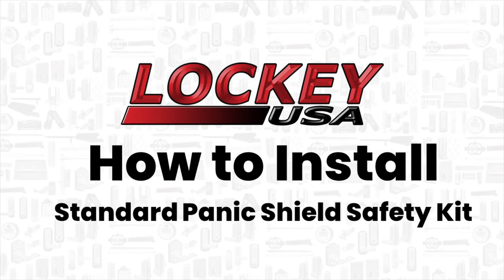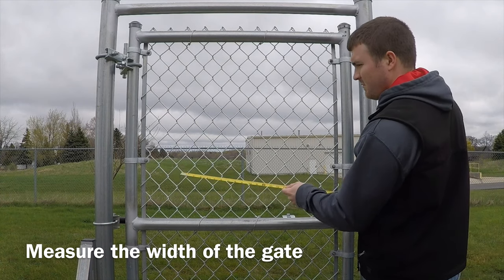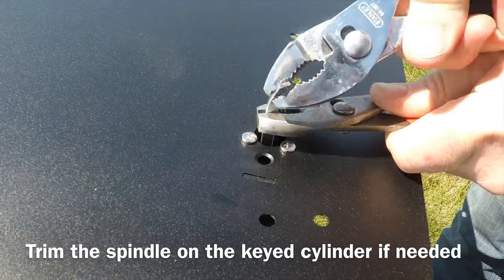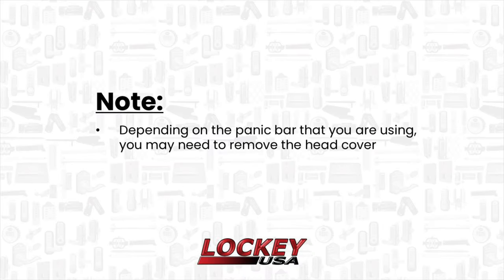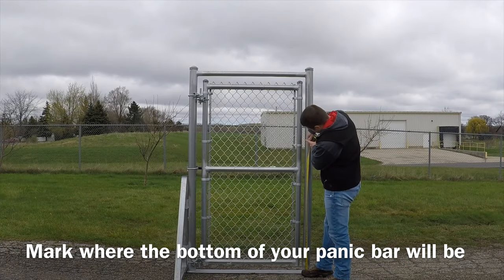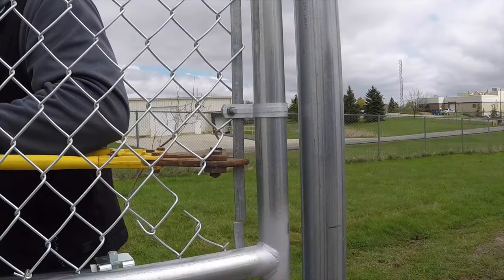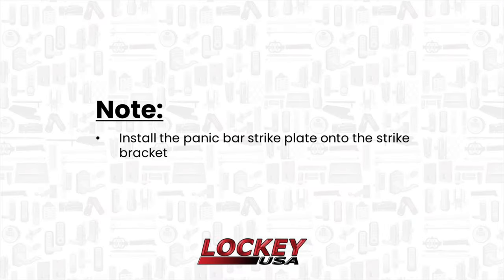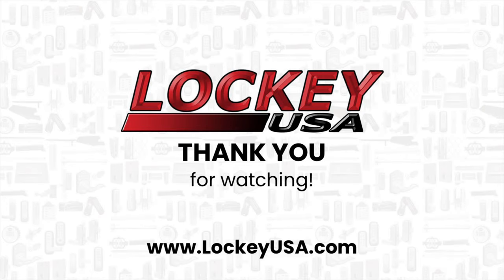How to Install a LockeyUSA Standard Panic Shield Safety Kit on a Chain Link Gate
This video will demonstrate how to install a LockeyUSA Standard Panic Shield Safety Kit on a chain link gate.